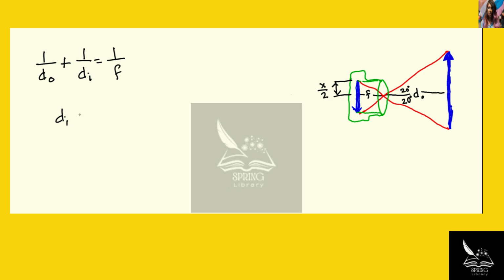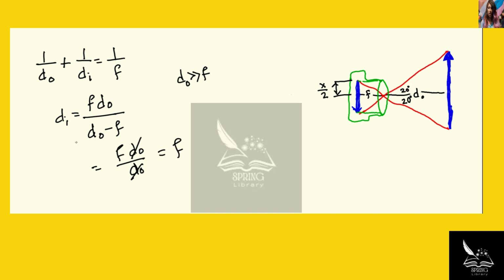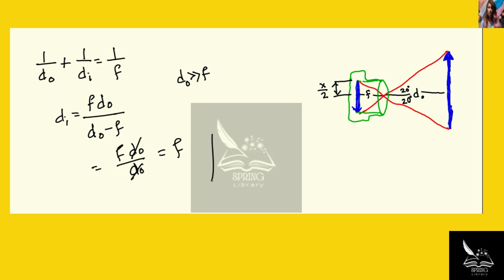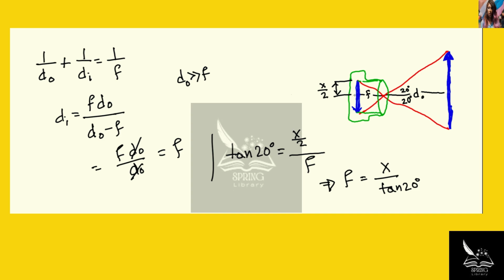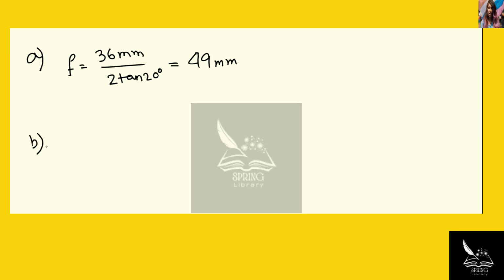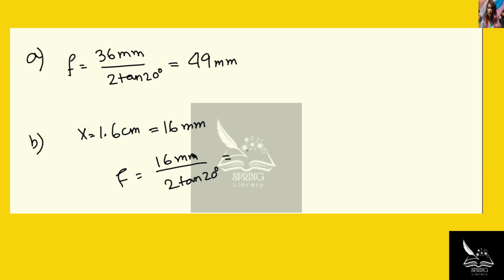[Physics] Human vision normally covers an angle of roughly 40 horizontally. A "normal" camera lens